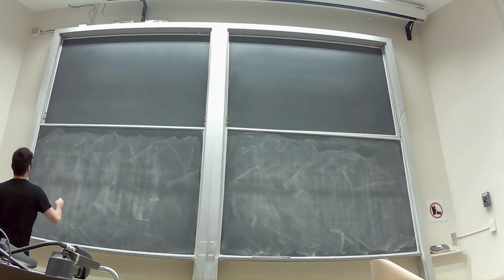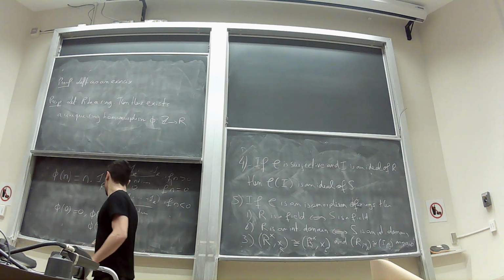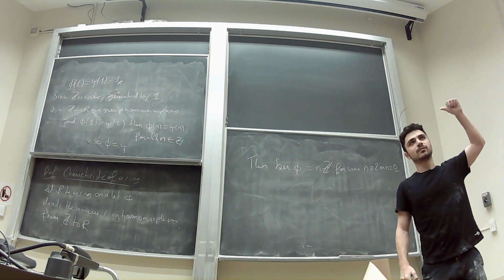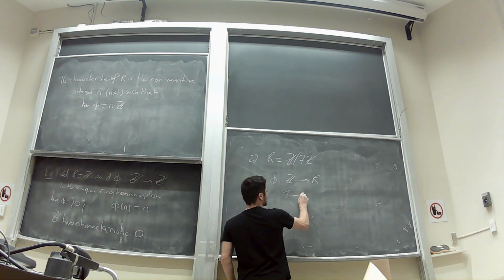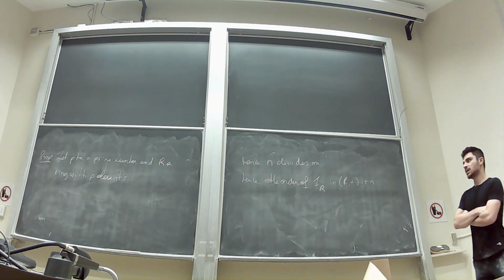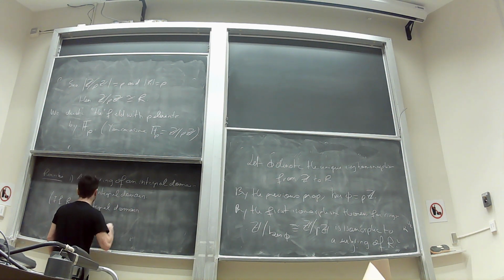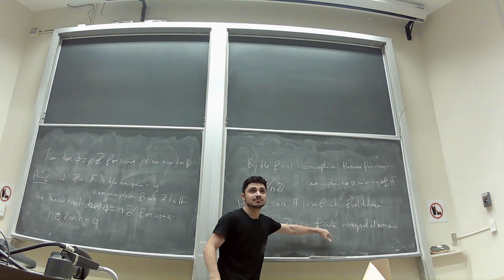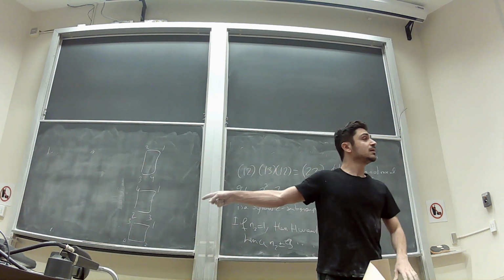MATH 235 - Abstract Algebra 1 -Lec 33- Characteristic of a ring (SUBTITLES 30:00 FOR A REMARK)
We saw that there is a unique ring homomorphism from Z to a ring R and we saw the kernel of this homomorphism is of the form nZ where n=0 or n is at least 2. We called n the characteristic of R. We saw that if the characteristic is n and is at least 2 then 1 has finite additive order, and has in fact order n. Moreover, if 1 has finite additive order n, then the characteristic is n. (CAN'T BELIEVE I DID NOT READ THIS FROM MY NOTES). We then used these facts to show that any ring with a prime number p of elements is in fact isomorphic to Z/pZ. Furthermore, we saw that any finite field has characteristic p for some prime number p. We will discuss integral domains where the characteristic could be 0 next time.